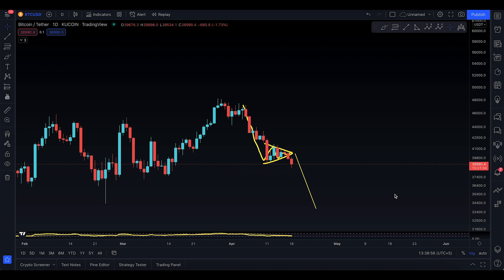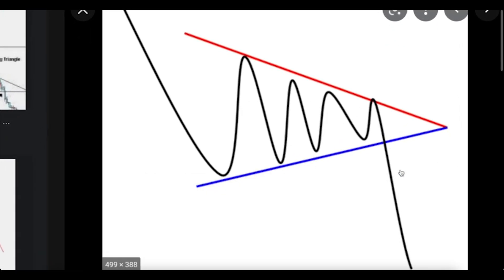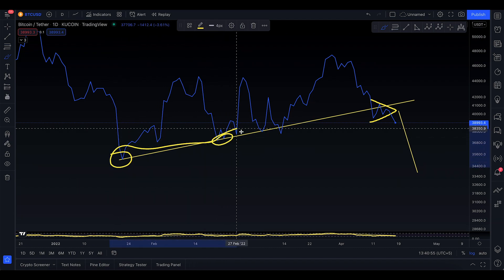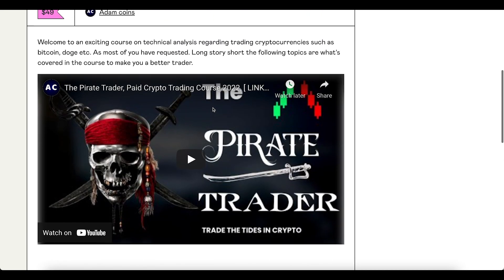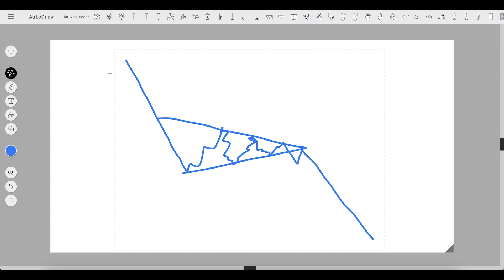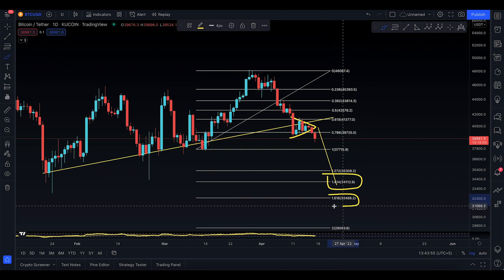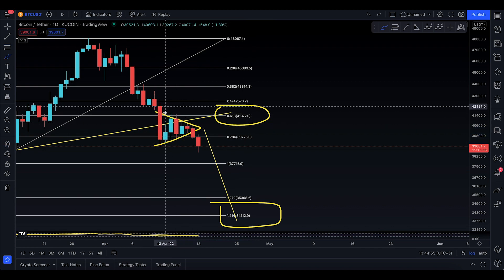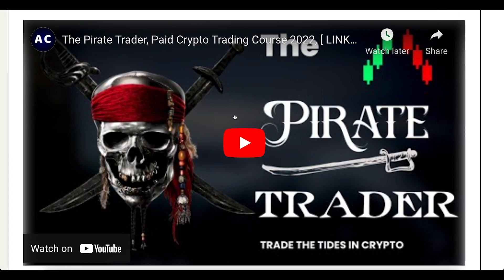Bitcoin BTC Critical Update [ WHY IS IT DUMPING AND HOW FAR WILL WE GO ?? ]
Bitcoin support and resistance

Bitcoin analysis